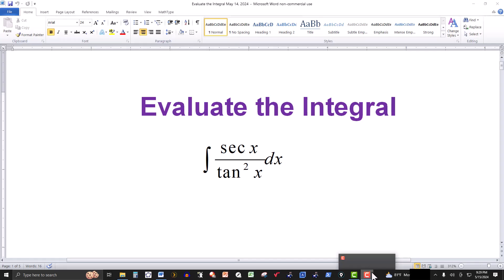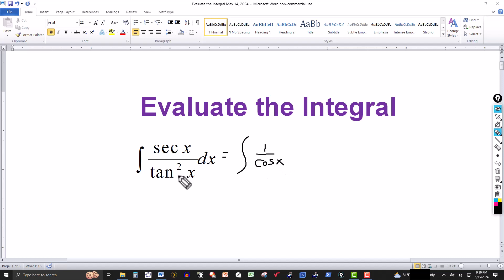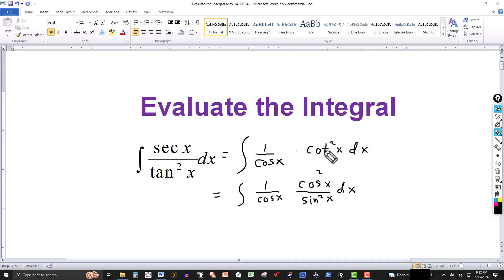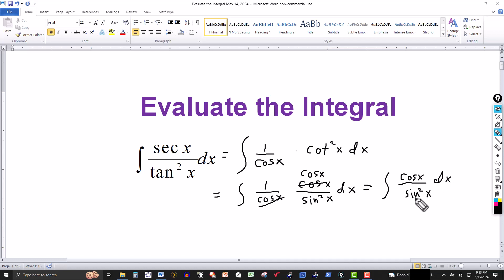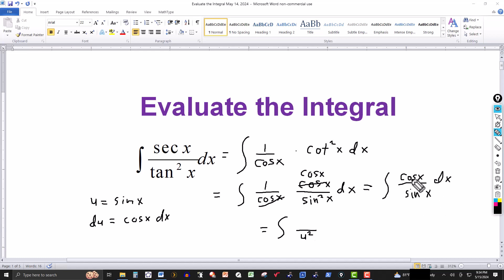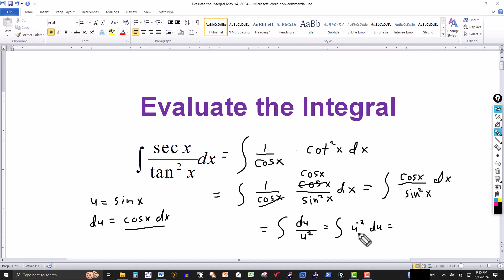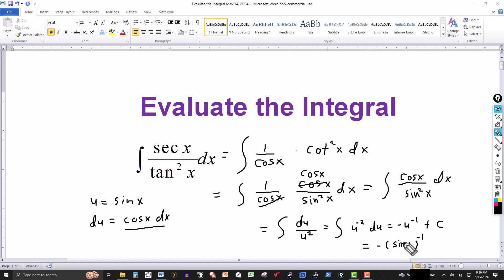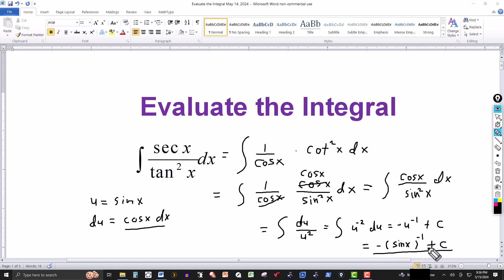Integral of (sec x)/(tan^2(x))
In this video, we evaluate a trigonometric integral using a U-substitution.